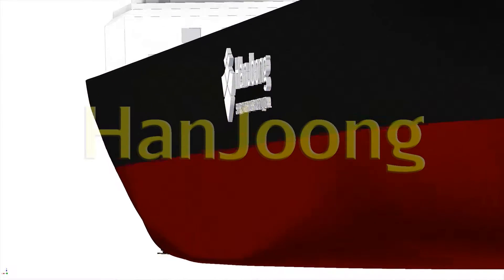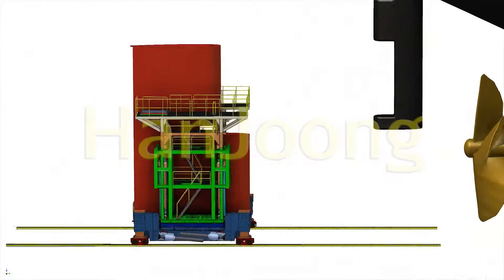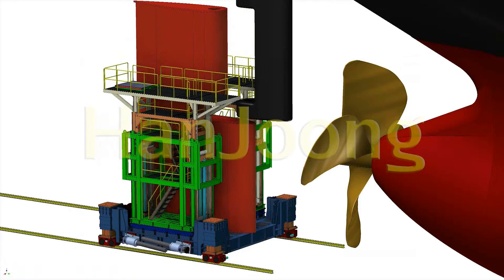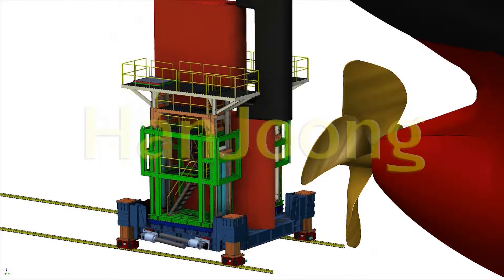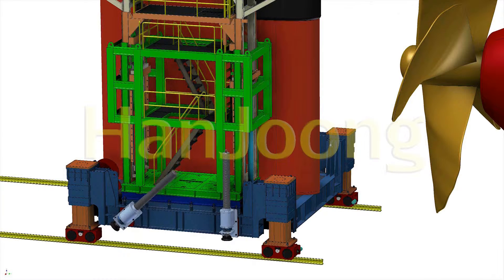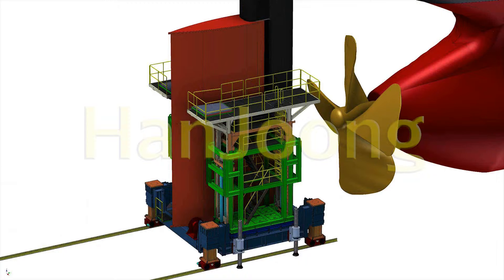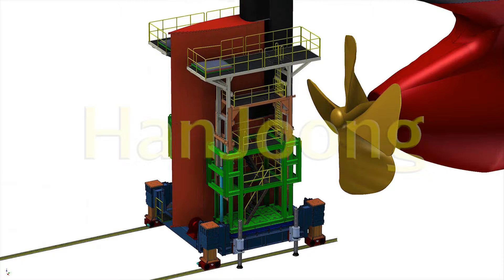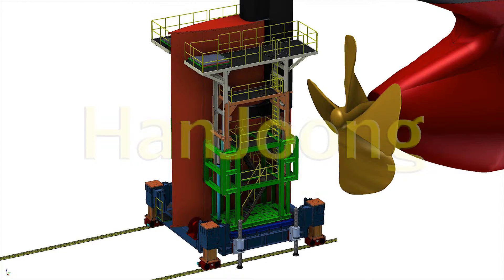RUDDER TRANSPORTER / SHIPYARD / SHIPBUILDING / AUTOMATION / HanJoong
This Hydraulic device can fine-tune for rudder assemble. It helps transport and centering for rudder at dry dock.

Panel line automation
Sub assembly atutomation
H-beam & T-bar production equipment
Tubular production equipment
Other equipment for shipbuilding
Shipyard automation
shipbuilding
Welding and Cutting system
Welding Automation / Automated welding